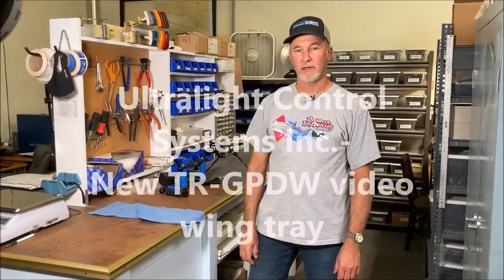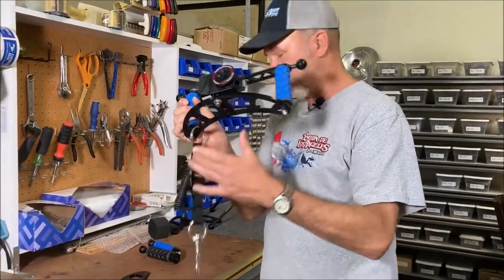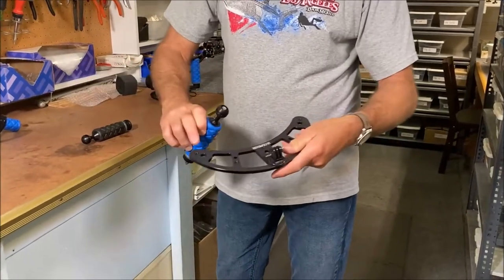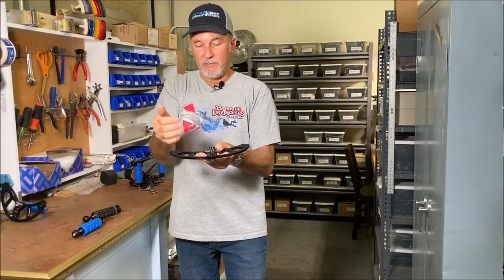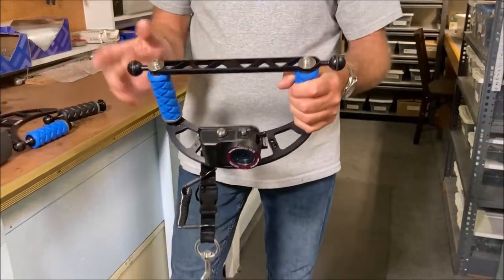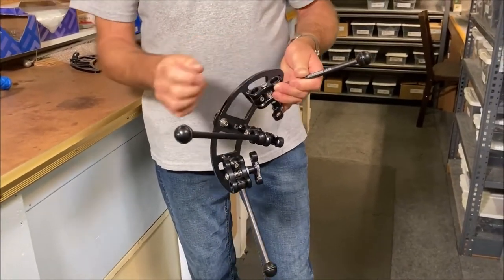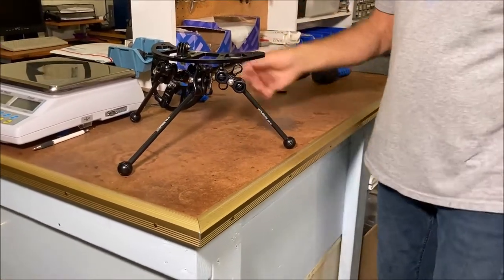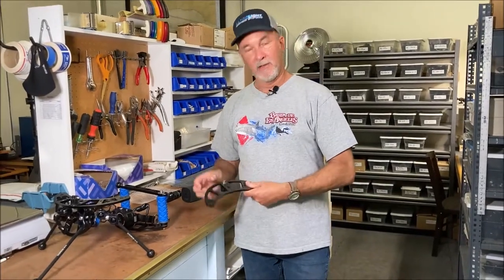Ultralight Control Systems Inc-New TR GPDW video wing tray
This video shows the NEW Ultralight Control Systems TR-GPDW video wing tray and how it can be used. This new tray was made at the request of some of our customers who wanted something other than what currently was on the market. The TR-GPDW comes with a GoPro tripod mount but can be easily removed so a Sealife RM-4K video camera can be installed or another similar video camera. The wing style affords more room to use a GoPro with flip color filters. Our wing tray can be used with either our TR-DH, TR-DHB, AC-H1/4 or AC-H handles. Two handles can be mounted on the top sides or one underneath in the middle. This tray can also be adapted into a tripod as well.